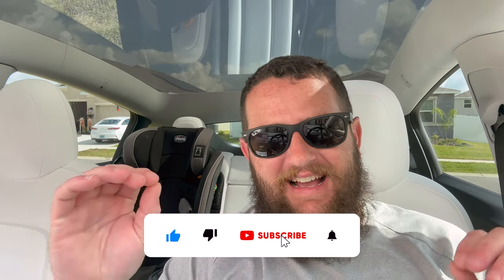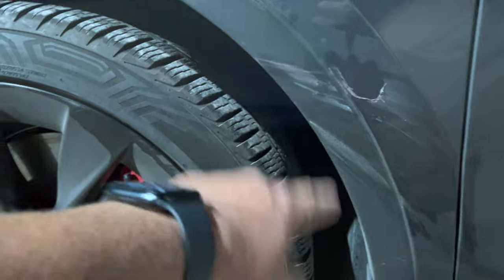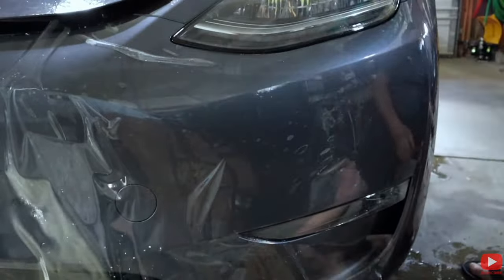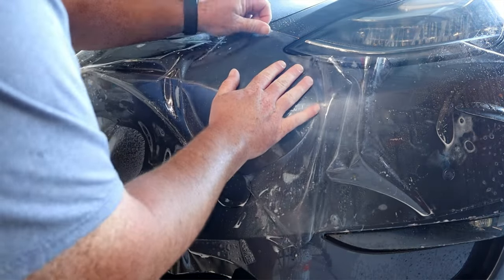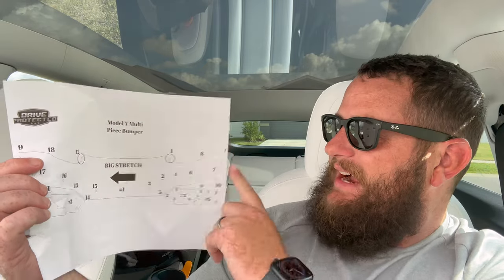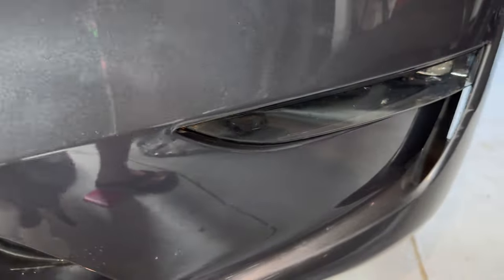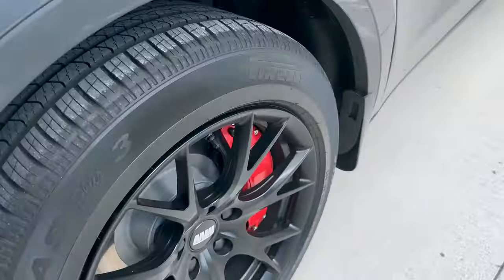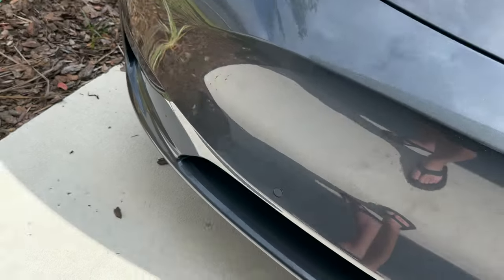Tesla Model Y - Easiest DIY PPF for Front Bumper (Replacing Damaged PPF From hondabump)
I have completely wrapped my Tesla Model Y with DIY PPF from @DriveProtected and it has officially paid for itself. After a hondabump in Tucson, and an unknown object in Texas hitting an A Pillar, I had to replace some PPF pieces on our Model Y.

The great news is that the PPF did what it is supposed to do, it saved the paint on the Model Y. Instead of expensive paint repair, I only had to replace 3 panels of PPF, for a total cost of $531. This is a fraction of the cost of the paint repairs that I would be looking at had I not had PPF on the car to prevent major damage.

I had to replace the passenger A Pillar, drivers side fender, and the front bumper on our Tesla Model Y. While ordering replacement PPF, I asked for the newly released 5 piece front bumper from Drive Protected Shop, and I am very happy that I did.

In the past, I have installed 3M, Xpel and Defense Plus. This Defense Plus film is as thick, and comes with a 10 year warranty like the Xpel film. It also installs just as easily, unlike the 3M that is a much less forgiving film. My first bumper took 6.5 hours and the other 2 bumpers I have down to 4.5 hours. This 5 piece kit took me a shocking 1.5 hours to complete, which is significantly less time, and unbelievably easier than the 1 piece bumper kit.

If you have held off, or failed installing the front bumper PPF kit on your Tesla Model Y or Model 3, this 5 piece kit may be the solution you have been looking for. You can do this yourself, and save literally thousands by doing it yourself.

Filming Equipment
128 GB Pro SD Card